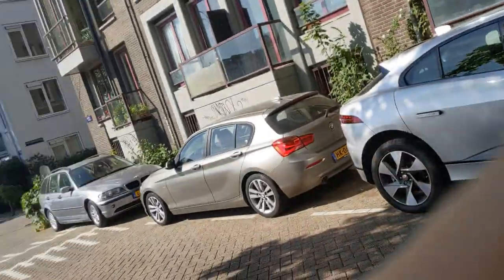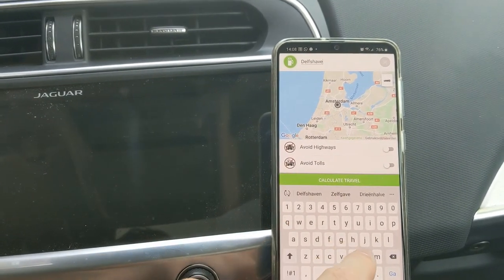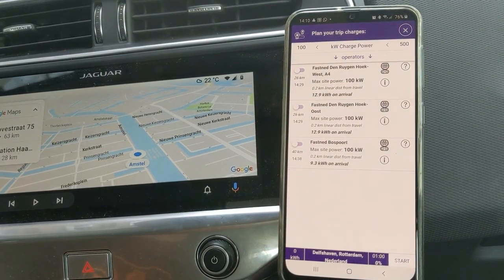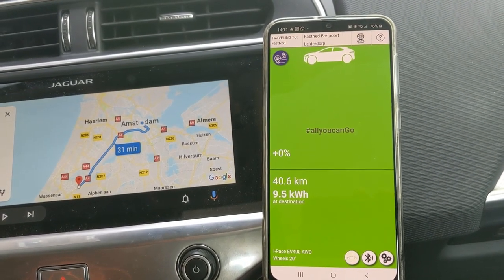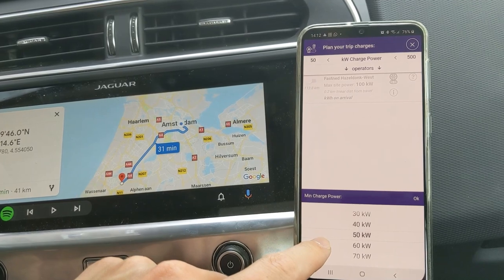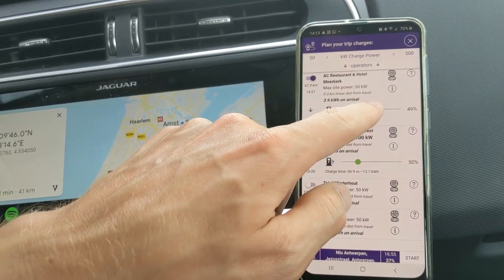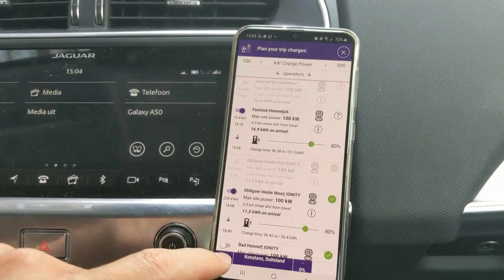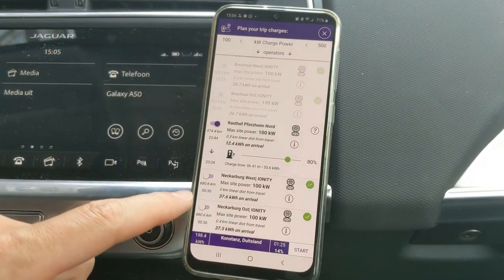Planning a virtual ride to Antwerp (BE) & Konstanz (DE) with Power Cruise Control - Jaguar I-Pace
Shorter version of just the planning interface of the Jaguar I-Pace with the app: Power Cruise Control.

For live statistics of everything that is going on with the battery. Very useful. The app definitely needs some work still but it is too easy to recommend this.